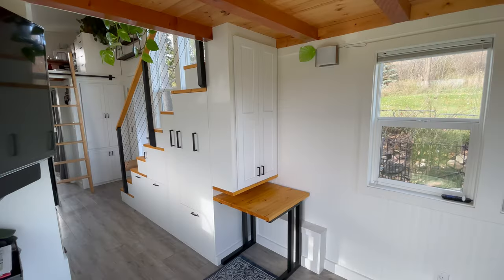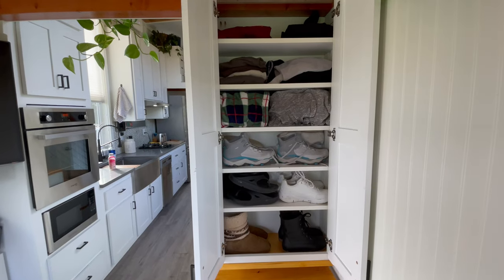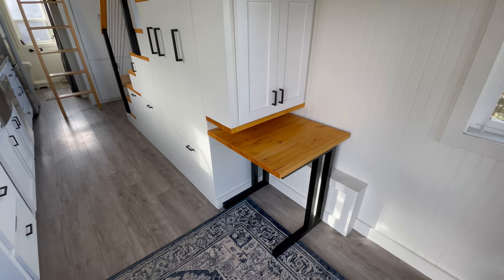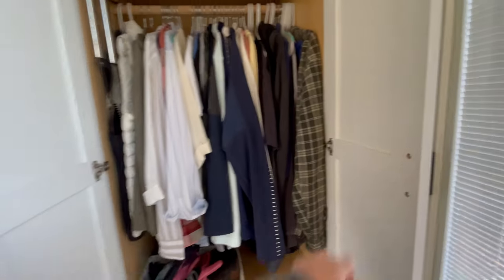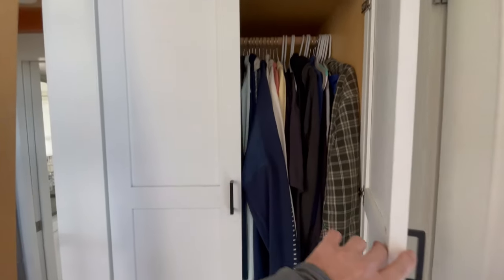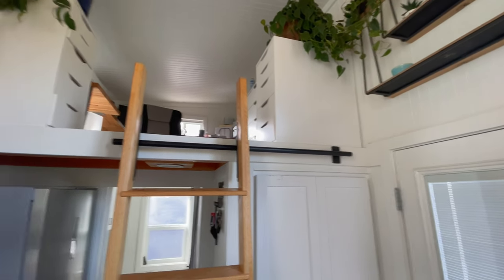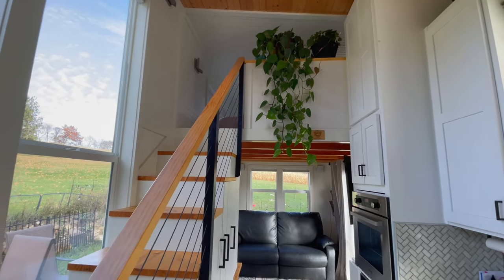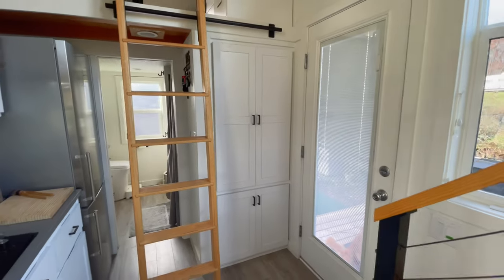Our Tiny House Clothing and Shoe Storage. With new owners it's now located in eastern Michigan!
I missed the closet in our first video so here is a brief show of where we store our clothing.

We have sold our Tiny House and with new owners it's now located in eastern Michigan!

Currently located near Madison, Wisconsin on private land and will need to be relocated.

RVIA Certified - D.O.T Compliant Recreational Vehicle (RV) Built to NFPA/ANSI 1192 specifications. Dimensions are 30’L x 8’.5”W x 13’.6”H with about 390 sq ft.

Well-appointed with the following:

Exterior:
* 30’ triple axle trailer w/electric brakes, like new tires, full steel bottom pan.
* Metal standing seam roof.
* LP SmartSide siding with metal accent.
* White vinyl windows/patio door - dual glazed, low-e, Argon.
* Full light entry door w/built in blinds.
* Exterior lights and outlets, both front & back doors.

Energy/Structural
* 12k BTU Ductless Pioneer mini split heat pump w/dehumidify function & WIFI remote control.
* Truma AquaGo Comfort on demand tankless instant water heater (propane).
* Built on a trailer designed for a tiny house with full metal underbelly with R15 insulation.
* Wood framed walls with R-15 insulation in walls and ceiling.

Electrical
* 50 amp electrical service.
* Outlet in main loft and Living Room with built in usb charging.
* 3-way electrical light switches in both lofts. Main loft has remote/wifi switch.
* Christmas light switch to exterior outlet on back.
* Hunter remote controlled ceiling fan with light.
* Sconce lights throughout with adjustable track lighting over the sink – all LED.
* Smoke detector, Fire extinguisher, and CO2 detector.

Interior
* Bali cellular top down and bottom up function blinds throughout, blackout in lofts.
* White beadboard walls and ceiling in bathroom and lofts.
* T&G pine accent ceiling in living room and kitchen .
* Cascade vinyl plank flooring.

Kitchen
* Shaker style cabinets with full extension drawer slides and all soft close.
* 30” stainless steel apron front farmhouse sink with removable cutting board and drying rack.
* New spring style pull-out faucet with separate filtered water spout.
* Water filter below sink for Kitchen faucet and Ice Maker.
* Quartz countertop with Herringbone tile backsplash.
* 30” exhaust hood vented to exterior with lights and 3 fan speeds.
* 2 Burner propane cooktop (Summit electric induction 2 burner cook top available if preferred).
* 24” Gasland propane wall oven with convection and rotisserie.
* Microwave oven.
* Whirlpool front control compact dishwasher).
* Summit counter depth bottom freezer stainless refrigerator, 10.8 cubic feet, ice maker and digital controls.
* Cabinet/Closet behind entry door cabinet has a hanging rod.
* Stairs to main loft has storage below with 2 pantry pullouts, 2 dual trash can pullouts. (Currently used for trash, recycle, laundry & dog food), broom/ladder closet, pan drawer, & mixer pullout.

Bathroom
* GE 24” Energy Star front load Washer & Dryer w/2 drawers between.
* Cinderella Propane incinerating toilet, (includes cleaning kit & box of liners). Plumbing exists for flush toilet, we're offering a $5000.00 credit to swap for a flush toilet.
* 30” x 26” med cabinet w/mirrors in and out.
* Quartz countertop w/China under mount sink & tile backsplash.
* 24” tall linen cabinet.
* 36” fiberglass shower w/hand wand shower head.
* Envi High-Efficiency Electric Panel Wall Heater.
* Ventilation fan vented to the exterior w/timer.

Lofts
* Main loft w/new king mattress with sitting head room for 6’+ person, storage shelves,
  TV on swivel mount.
* Stairs to main loft with cable railing.
* Wood ladder for access to secondary loft.

Included in the sale:
* (8) Heavy Duty Steel Lifting Shores w/(9) Big foot Outrigger pads.
* Proven Industries trailer coupler cover and lock.
* (6) Leader Accessories heavy duty vinyl tire covers.
* (2) 20 lb propane tanks w/(1) Dual tank Automatic switch propane regulator.
* Renator Water Pressure Regulator Valve.
* 25’ heated hose & 25’ 50 amp power cable.
* Progressive Industries EMS-PT50X Portable RV Surge Protector - 50 amp.
* X-Chock wheel stabilizers (1 pair)
* Plastic steps
* Wood wheel/fender covers
* Aluminum channel under bottom trim board for skirting w/rigid foam panels. LP SmartSide siding could be cut & installed in front of the foam for a finished look .
* The loveseat or sectional, folding Ikea table, 2 TVs, & King Mattress are also available if interested as an option.

If you are looking to finance try LightStream. Very simple process, fair rates & unsecured (Call it an RV not a Tiny House)